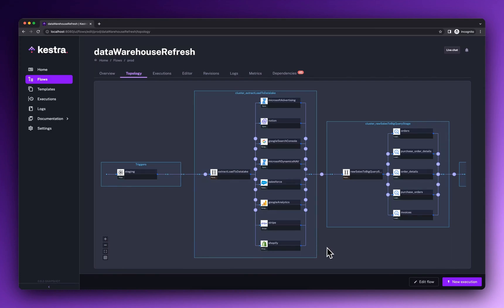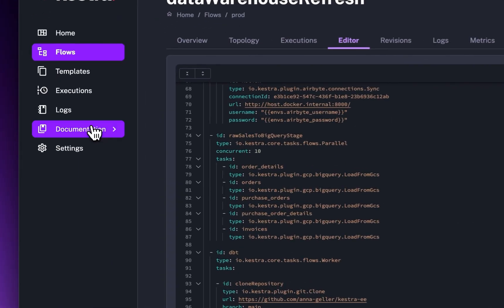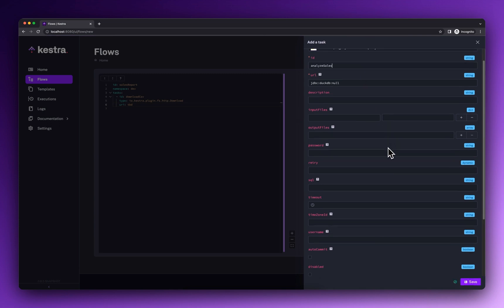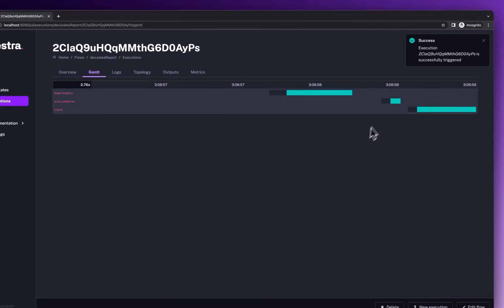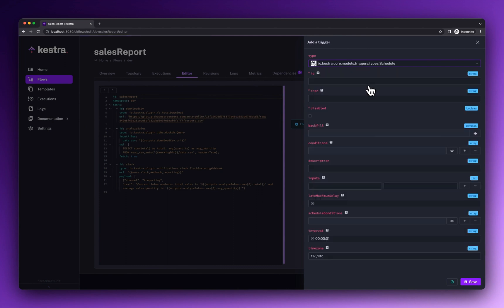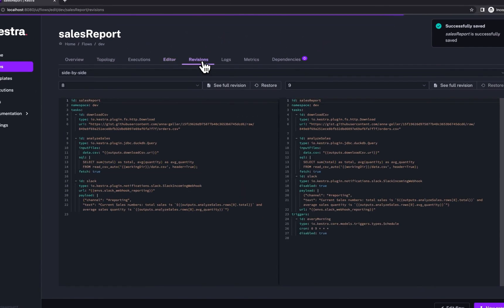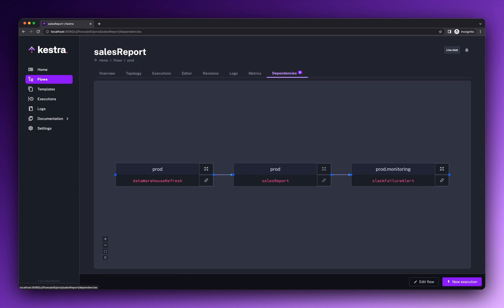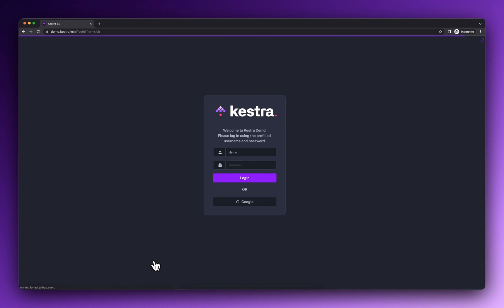Kestra | Fast Event-Driven Orchestrator to Simplify Data Operations and Automate Your Workflows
Kestra explained in 4 minutes.

Kestra is an open-source data orchestrator that brings Infrastructure as Code best practices to data pipelines

00:33 Plugins
00:50 Use Case
01:58 Triggers
02:38 Orchestration as Code
02:59 Decoupling